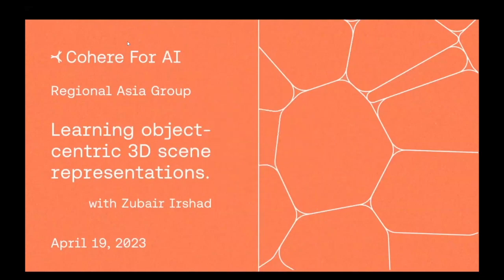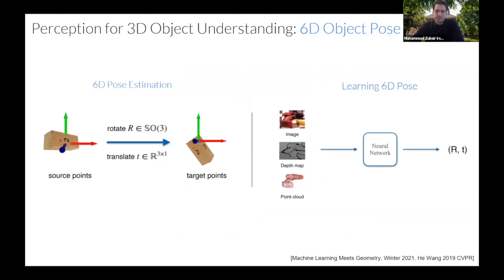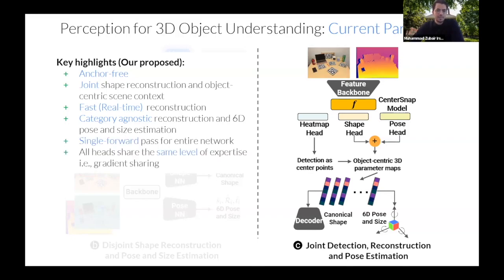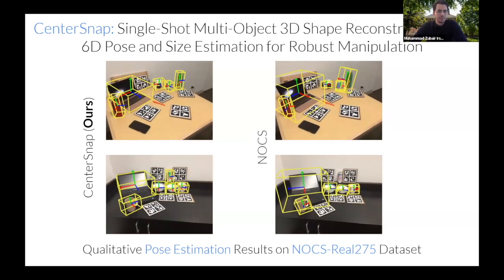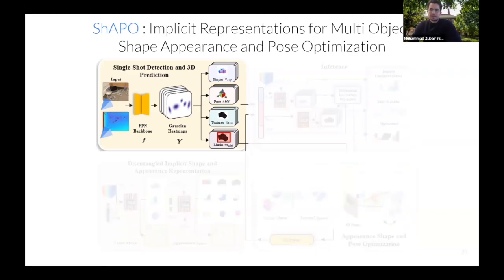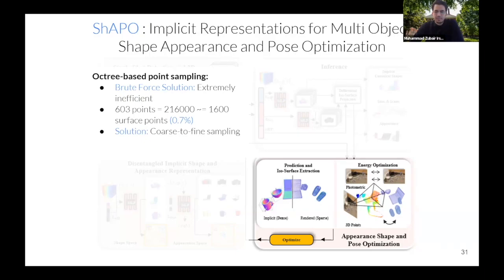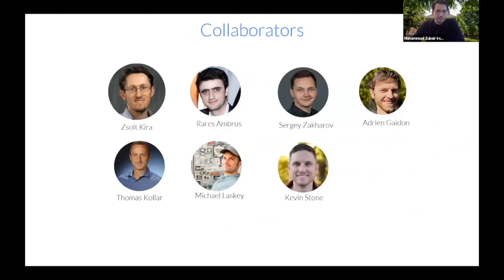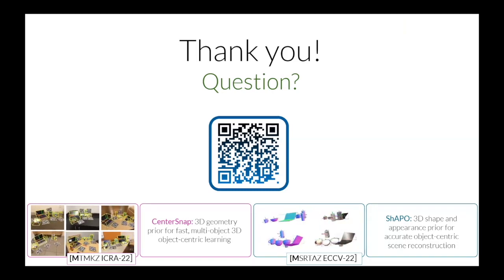Cohere For AI - Community Talks: Zubair Irshad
Zubair Irshad: Learning object-centric 3D scene representations, presented by the C4AI Regional Asia group.

Zubair Irshad is a Final Year PhD Candidate at Georgia Institute of Technology, currently working with Dr. Zsolt Kira at the Institute of Robotics & Intelligent Machines. His research focuses on 3D perception, Scene Understanding and Embodied AI and covers topics such as neural implicit reconstruction (i.e. NeRF), efficient 3D object detection, 6D pose estimation, visual embodied navigation and semantic & spatial reasoning.